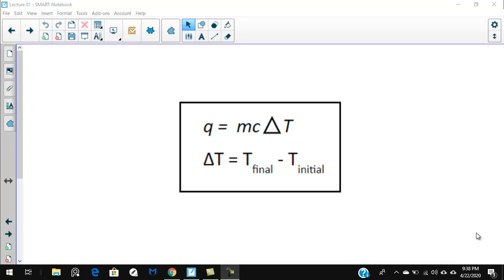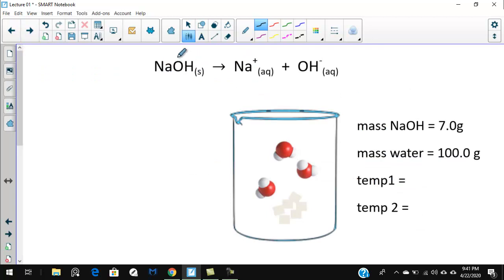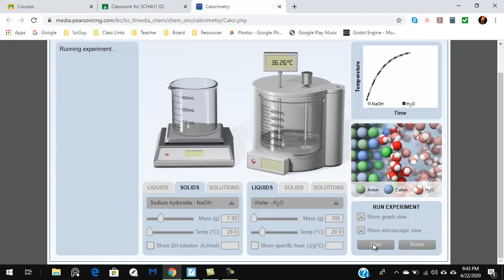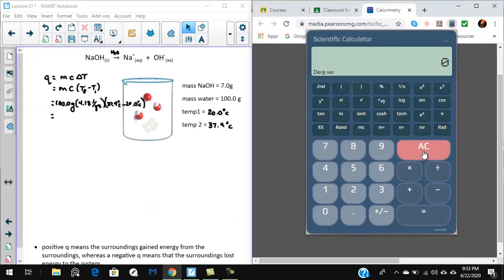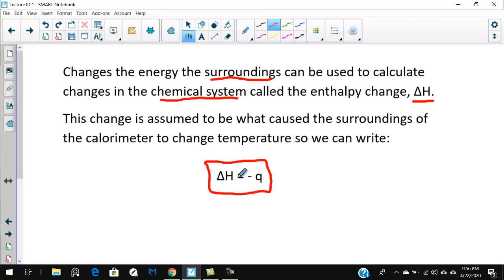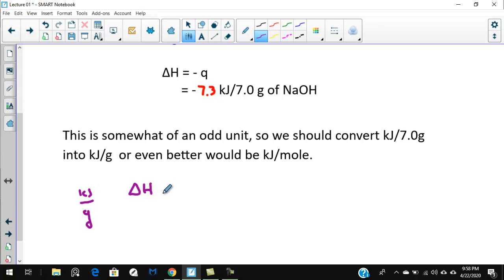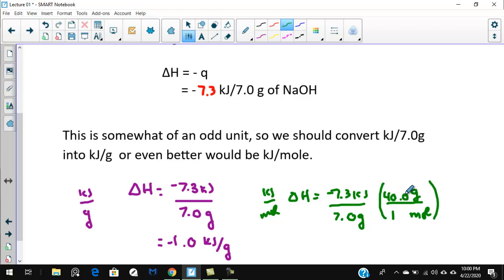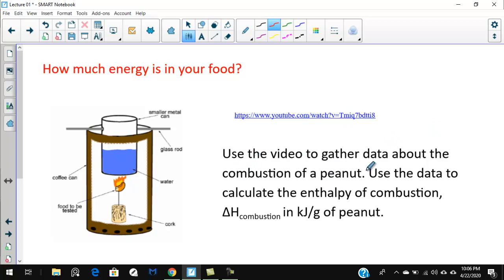SCH4U Unit 3 Lecture 3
Calculate an enthalpy change using calorimetry data.